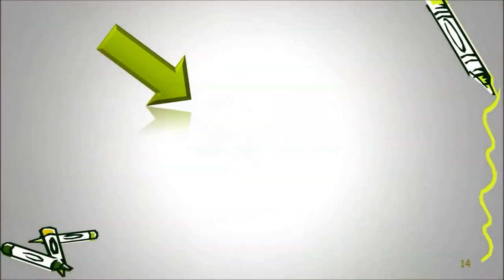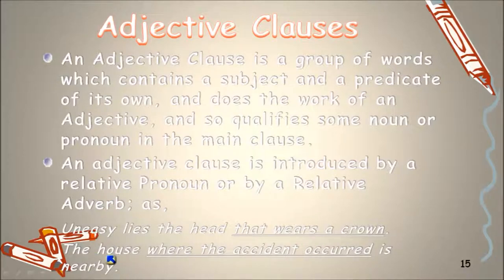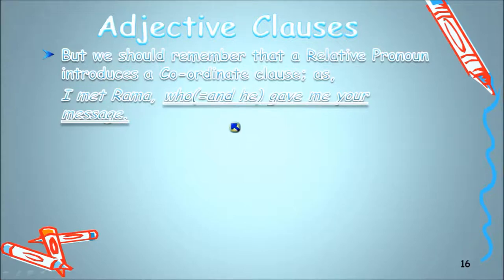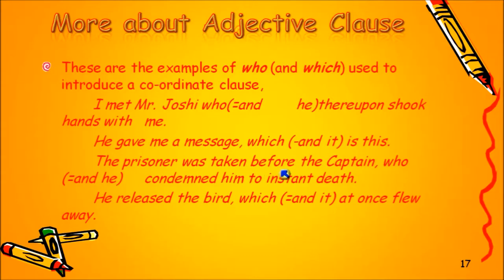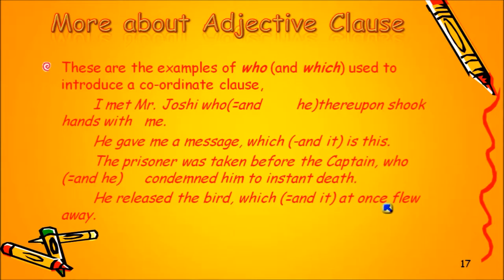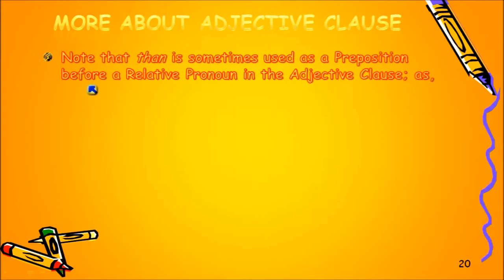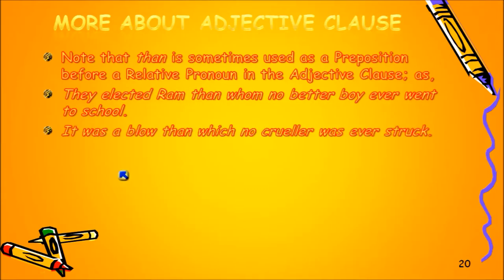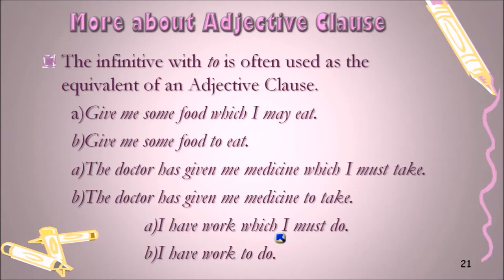Adjectives Clause or Relative Clauses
Clauses are an essential part of English grammar.
We have so far learnt the basics of clauses and noun clauses hence now we are going to discuss the the next part that is the adjective clauses or relative clauses.
An Adjective Clause is a group of words which contains a subject and a predicate of its own, and does the work of an Adjective, and so qualifies some noun or pronoun in the main clause.
An adjective clause is introduced by a relative Pronoun or by a Relative Adverb; as,
 Uneasy lies the head that wears a crown.
 The house where the accident occurred is nearby.
But we should remember that a Relative Pronoun introduces a Co-ordinate clause; as,
 I met Rama, who(=and he) gave me your message.
 Though it appears to be a relative clause but it in no way indentifies or describes Rama.
 In the sentence,
 He is the boy who broke the window.
 the clause, who broke the window, is clearly identifies and describes the boy, and is an Adjective Clause.
These are the examples of who (and which) used to introduce a co-ordinate clause,
  I met Mr. Joshi who(=and  he)thereupon shook hands with  me.
  He gave me a message, which (-and it) is this.
  The prisoner was taken before the Captain, who (=and he)  condemned him to instant death.
  He released the bird, which (=and it) at once flew away.
The Relative Pronoun or the Relative Adverb, introducing an Adjective clause, is sometimes understood, and not expressed; as,
 Eat all ^ you can.
 [Here the Relative Pronoun that is  understood.]
 On the day ^ you pass the examination I  shall give you a reward.
 [Here the Relative Adverb when is  understood.]
In older English but is used as a relative pronoun as in the sentences below. in such cases but is equivalent to a relative pronoun followed by not.
There was not a woman present but wept to hear such news.
 [That is, who did not weep to hear such news.]
There was not a widow but longed to die upon the pyre of her husband.
 [That is, who did not long to die upon the pyre of her husband.]
Note that than is sometimes used as a Preposition before a Relative Pronoun in the Adjective Clause; as,
They elected Ram than whom no better boy ever went to school.
It was a blow than which no crueller was ever struck.
We came to a spot than which mine eyes have seldom seen a lovelier.
We will follow Brutus than whom Rome knows no nobler son.
The infinitive with to is often used as the equivalent of an Adjective Clause.
 a)Give me some food which I may eat.
 b)Give me some food to eat.
 a)The doctor has given me medicine which I must take.
 b)The doctor has given me medicine to take.
   a)I have work which I must do.
   b)I have work to do.